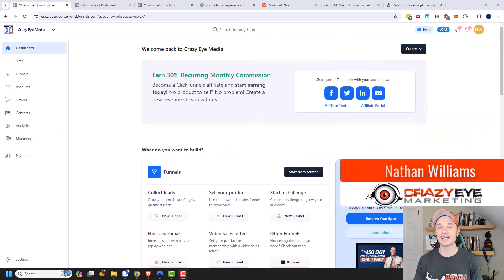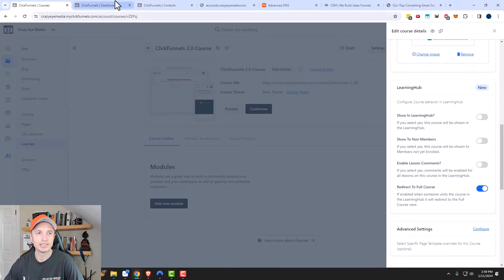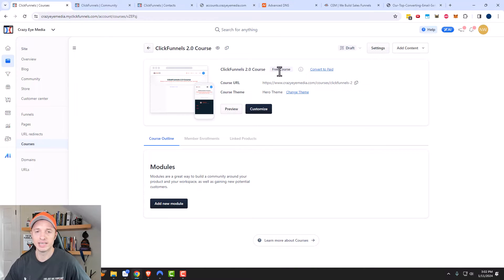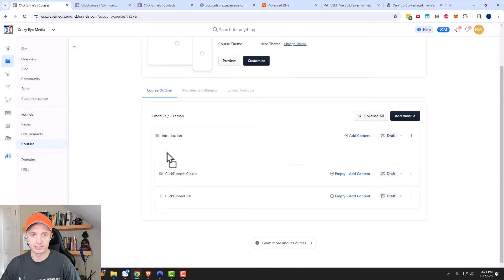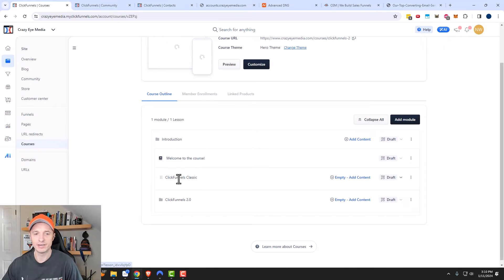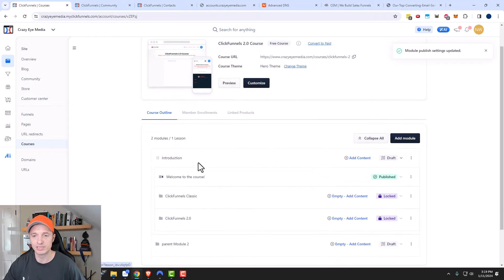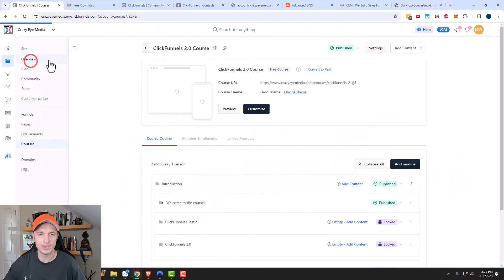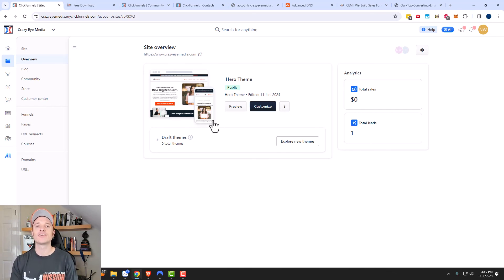ClickFunnels 2.0 - How to Create Courses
Tutorial shows you how to create and sell courses in ClickFunnels 2.0! Learn how to create modules and lessons + how to design your course pages to match your business.